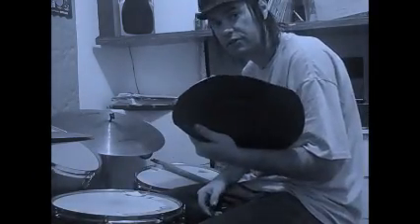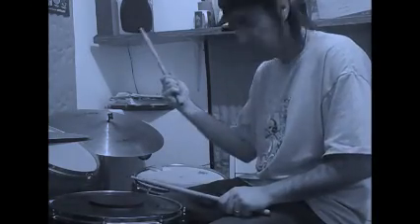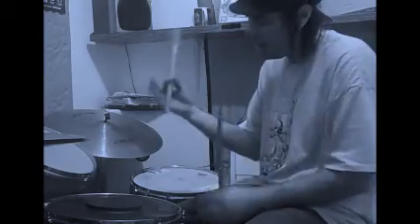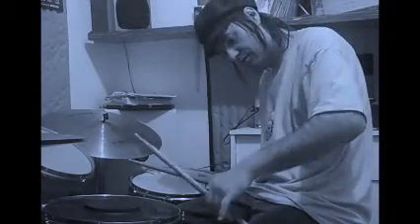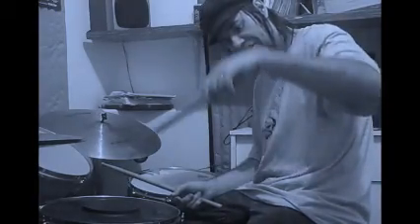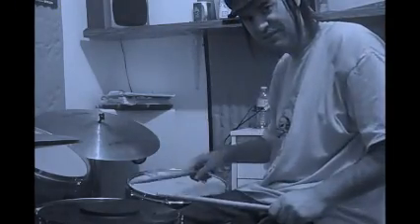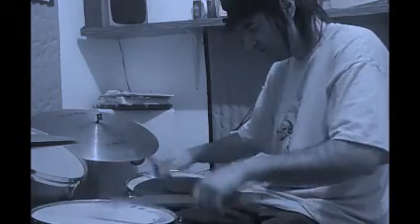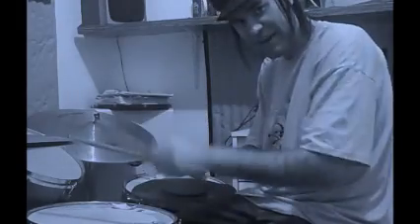The Double Stroke Roll - Drum Lesson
These are my ideas on how to begin to develop a Double Stroke Roll.